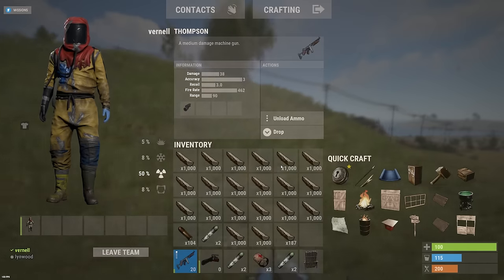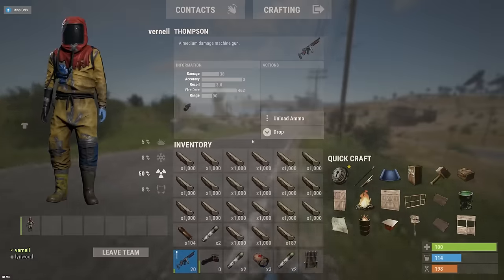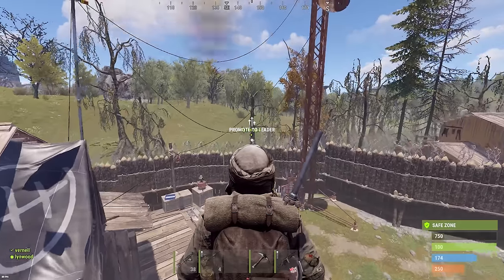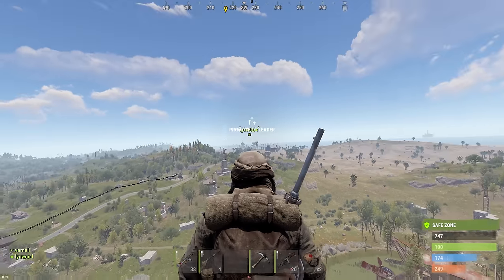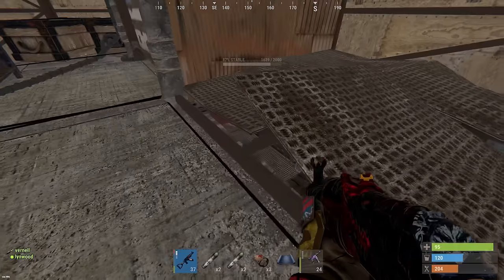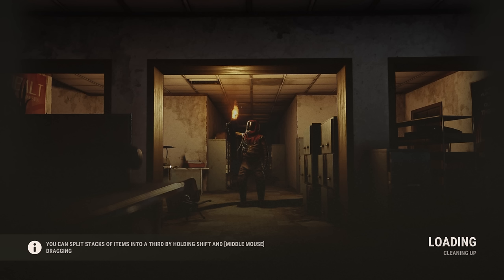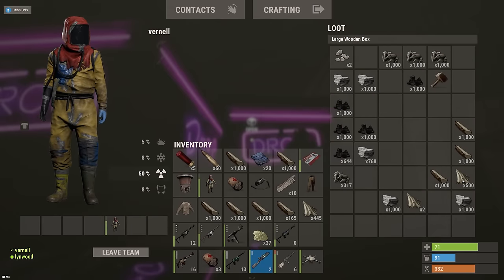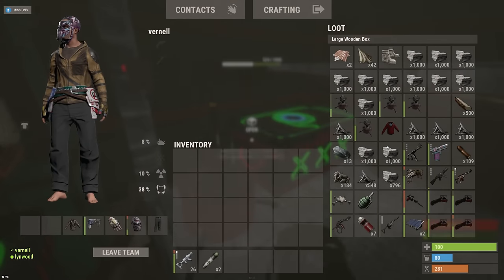Living in an UNRAIDABLE BASE in Rust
Today we continue from the previous video where we had to battle to get ourselves established. We make an enemy who try to offline us. who will win?

I read all comments and respond to most. So say hi! :D

▶ SPECS:
CPU: Intel i9-9900K
GPU: RTX 3080
RAM: 64GB
SSD: 860 EVO 1TB
SSD: 970 EVO 2TB
HDD: 4TB